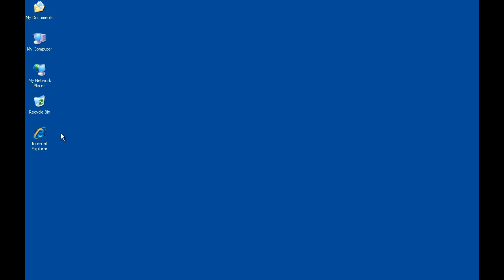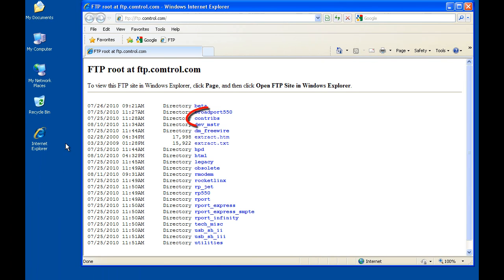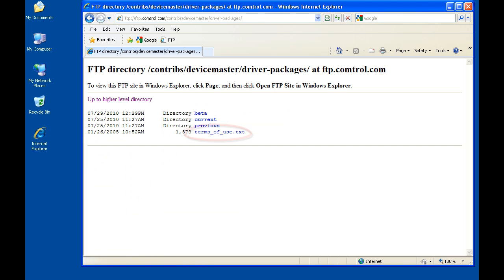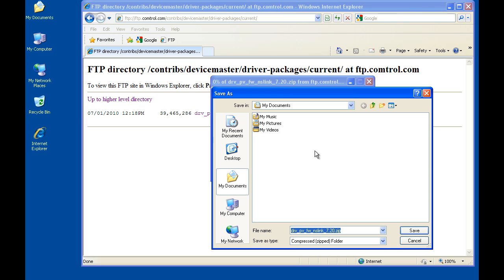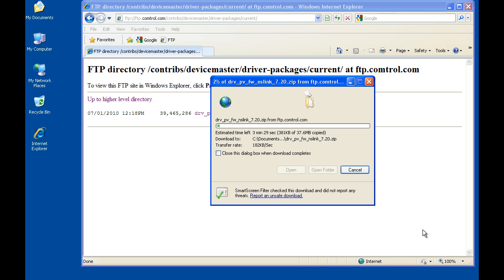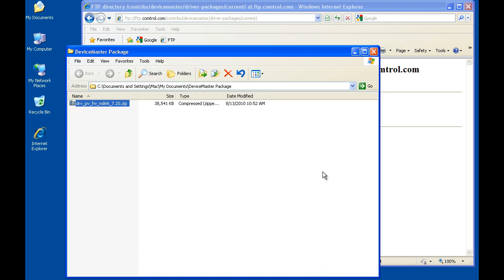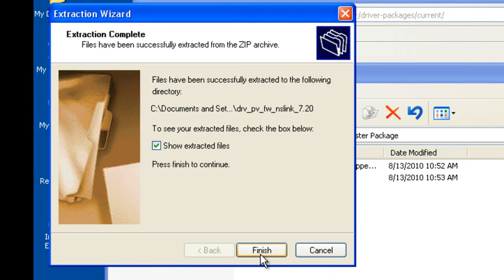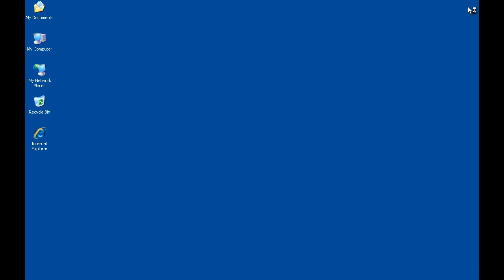Download and Extract DeviceMaster Package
This video will demonstrate how to download and extract the DeviceMaster Package file.